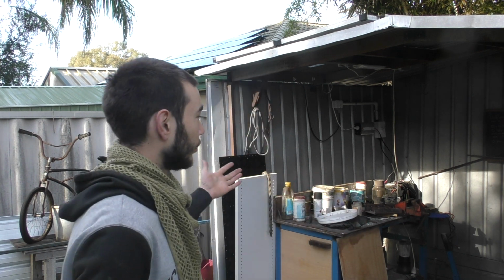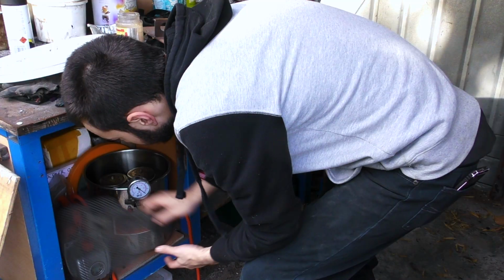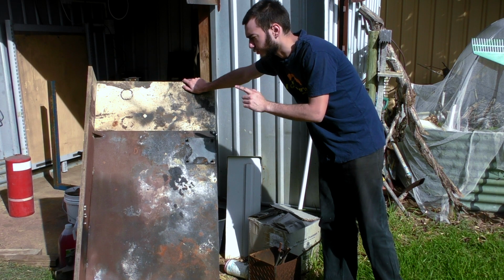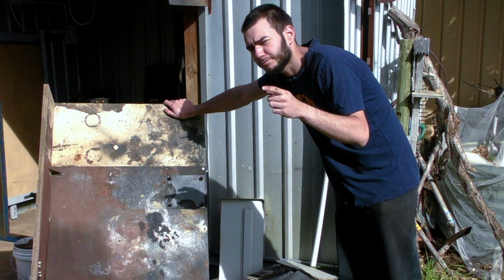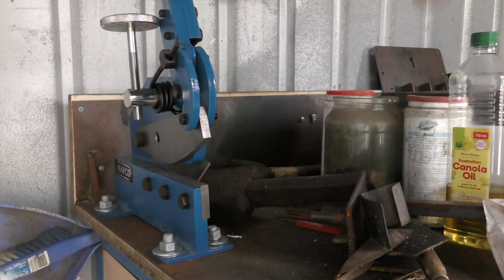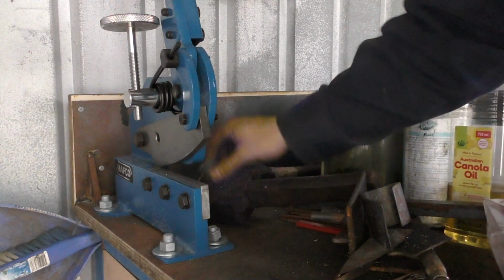Time to fix my Blacksmith Shop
I hope you all enjoy this short episode, more will be on the way soon, and now with all this extra space in the shed, I think I’m ready to start tackling some lager forging projects. I look forward to seeing you in the next episode, but until then, stay safe and happy crafting!